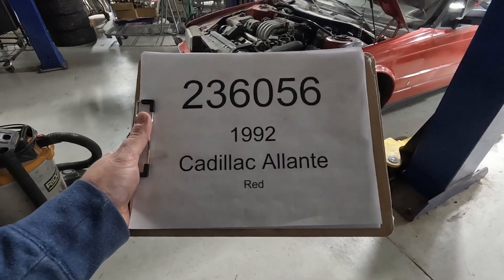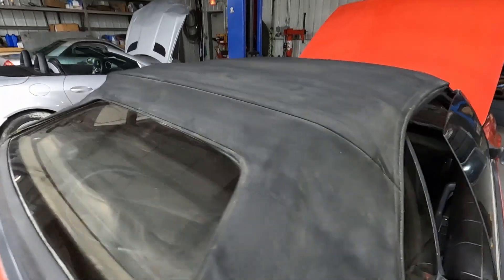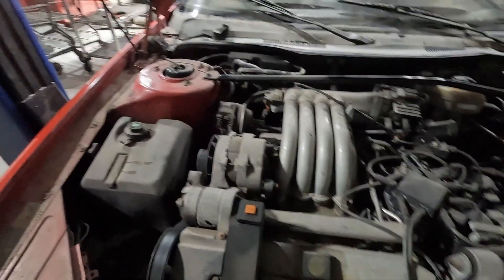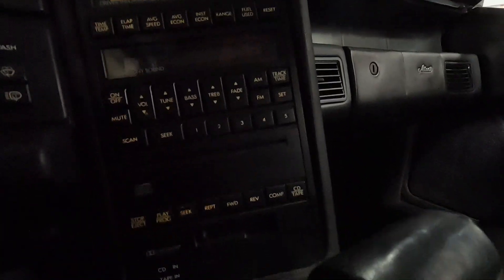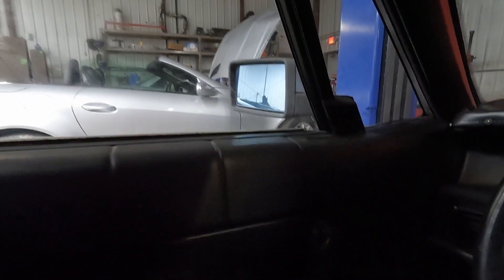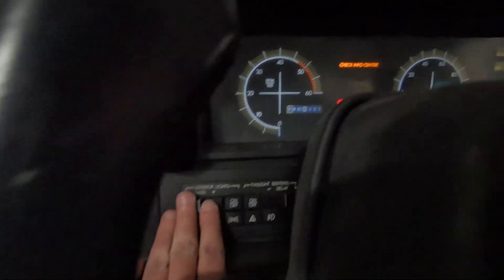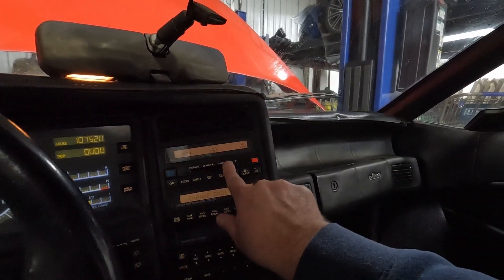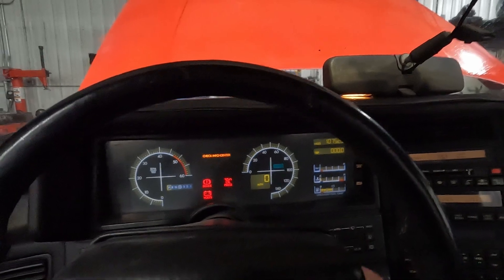Playground PAR 236056 - 1992 Cadillac Allante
See our website for parts from this vehicle